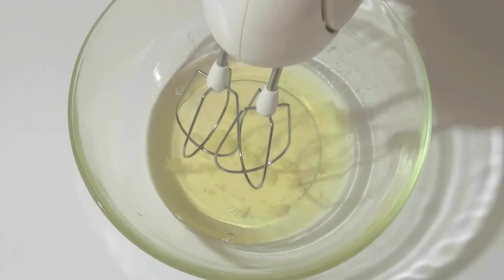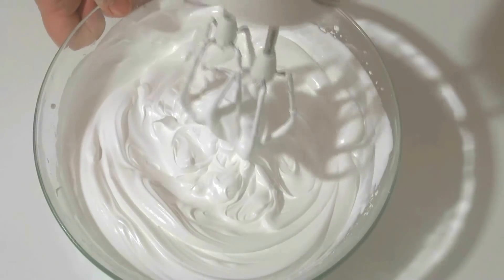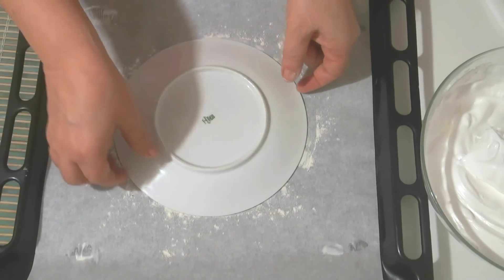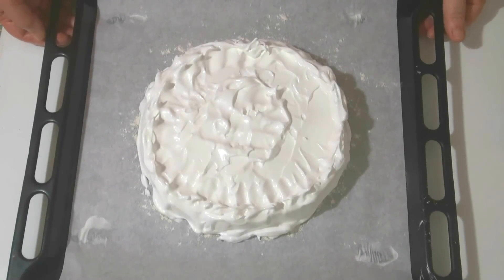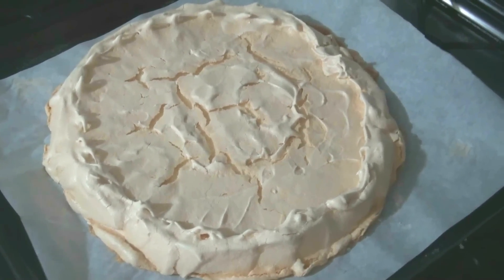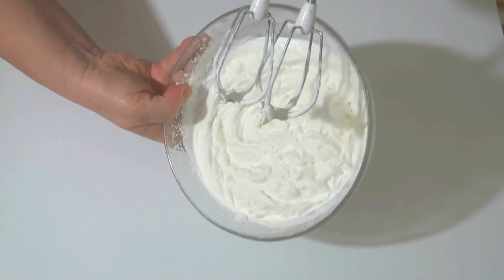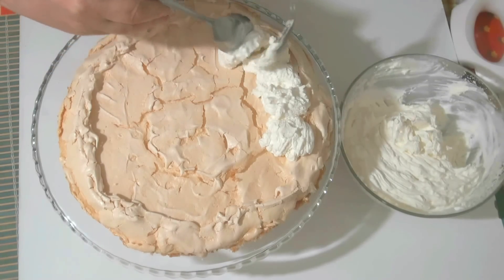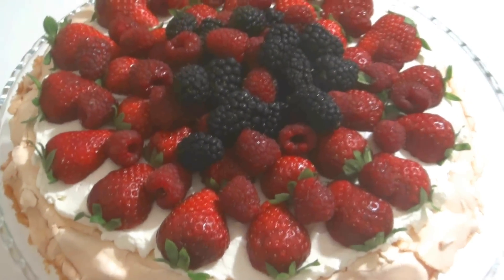🎂Торт Павлова 🍰/Нежный как Зефир /PAVLOVA Cake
Состав торта Павлова
Корж: 4 яичных белка +200 гр. сахара мелкого помола +пара щепоток соли +1ч.л. уксуса (или сок лимона) +2 ч.л. кукурузного крахмала (примерно 12-14 гр.).
Выпекать корж при 100-120°C около 2-х часов в зависимости от вашей духовки, регулируйте сами температуру и время выпечки. Корж должен стать светло-кремовым, сухим на ощупь, а внутри он остается мягким и влажным, как зефир.
Крем: 200 гр. сливок 35% +150 гр. маскарпоне +1-2 ст.л. сахара, ваниль.
Любые фрукты или ягоды для украшения, у меня клубника, малина и ежевика.
Круг делала 20 см. диаметр. в процессе выпечки корж увеличился примерно до 26 см.